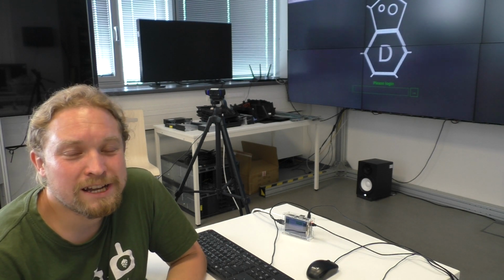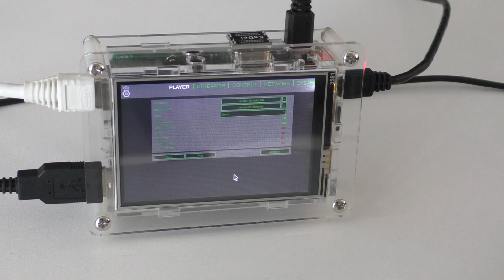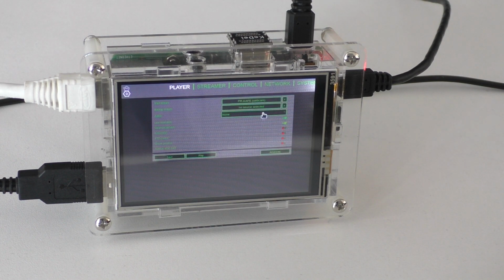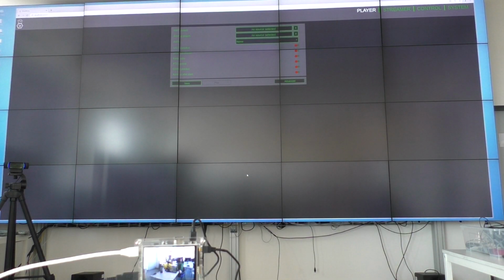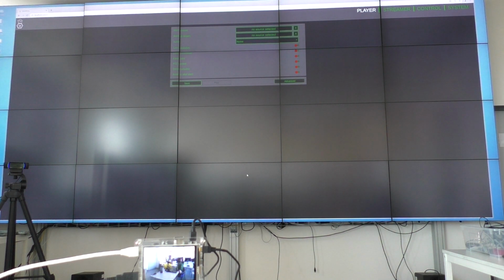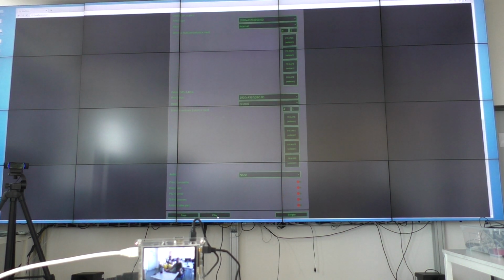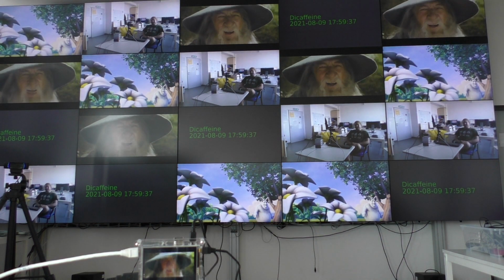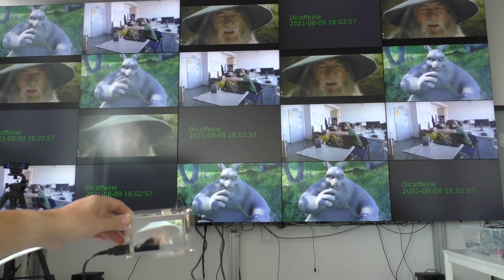Fun with Dicaffeine: size doesn't matter.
How Dicaffeine works on Raspberry 3 with 480x320px screen and the AMD Epyc server with 9600x4320px 20 LCDs output?